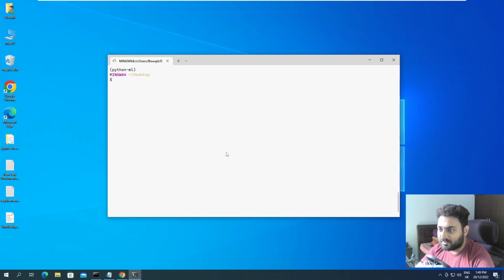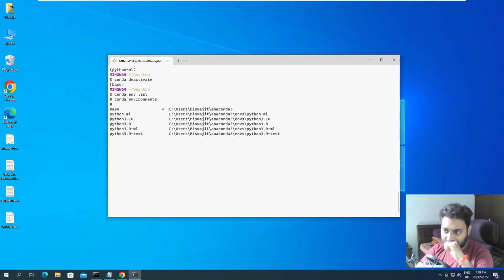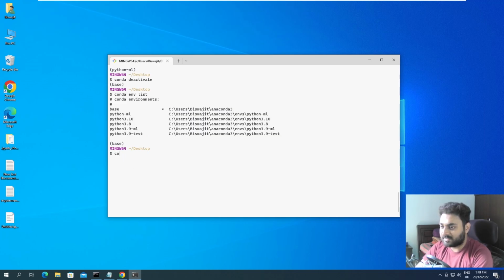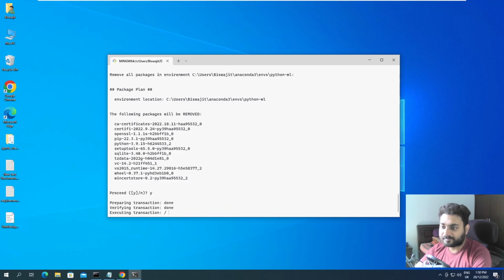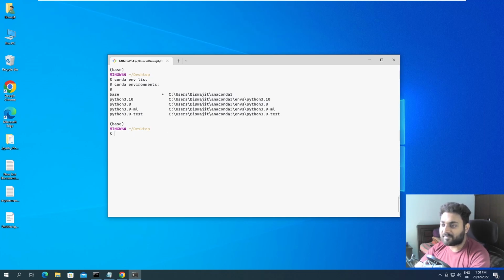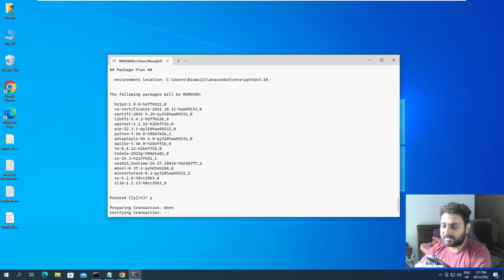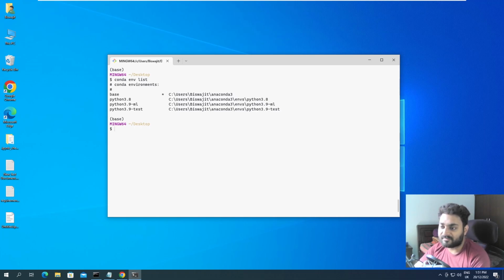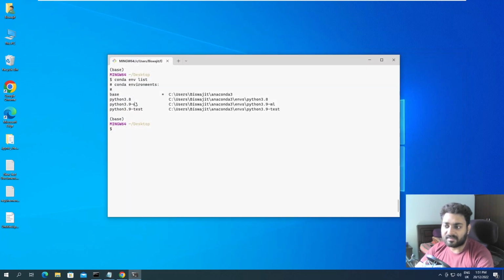Delete a Conda Environment | Anaconda Part 5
This video shows how to use Conda to delete a Conda environment.

► Important

► Other Links

► About Me
▸Biswajit Basak